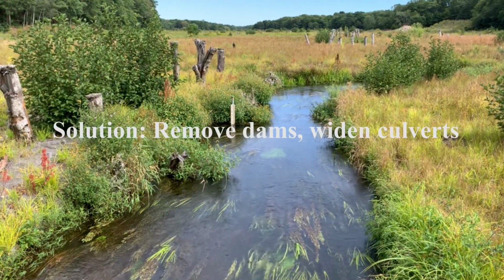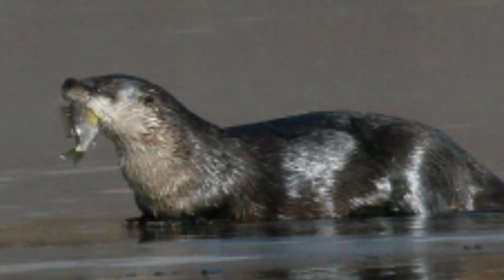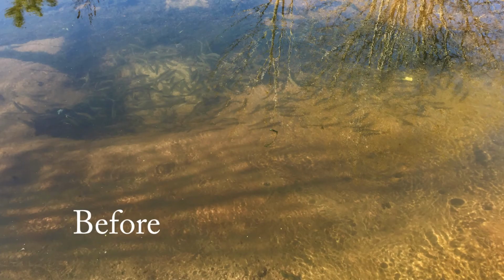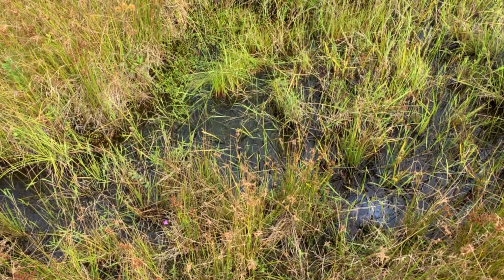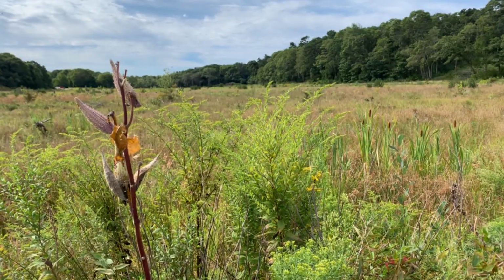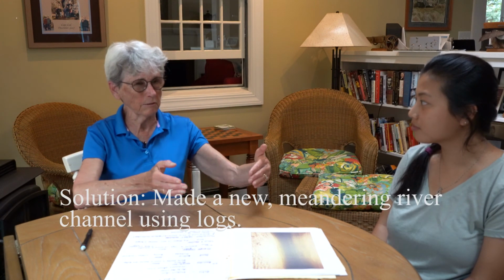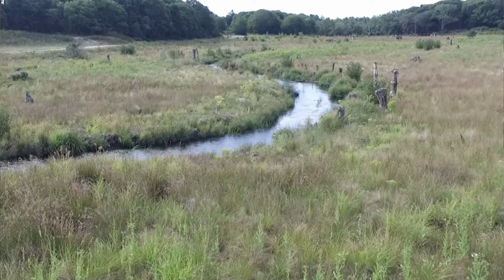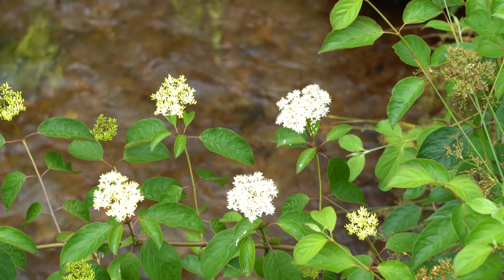Coonamessett River Restoration for the classroom, Part 2: The Solutions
In this second-in-the-series video about the Coonamessett River Restoration intended for classroom use, we learn how some of the students approached problems along the river, and we compare those to how the scientists solved those problems. What were the effects of the restoration? How is the river - and the plants and animals that live nearby - doing now?